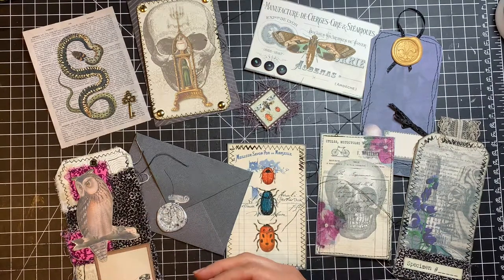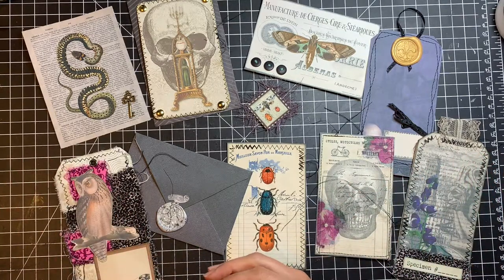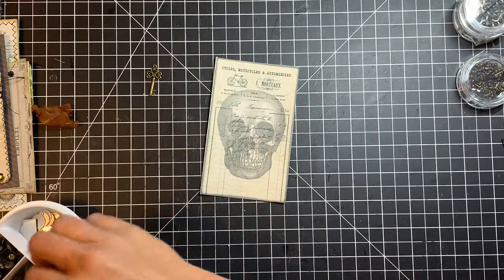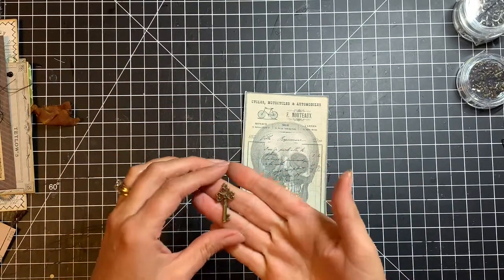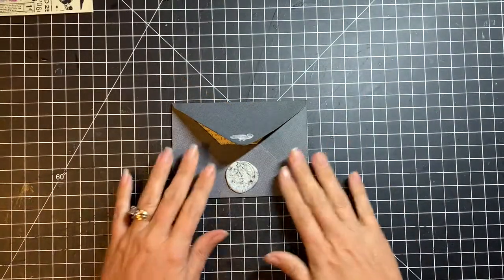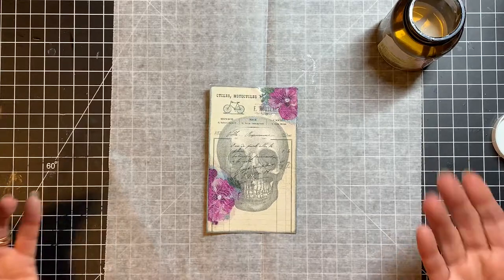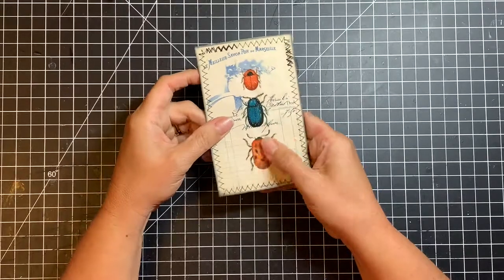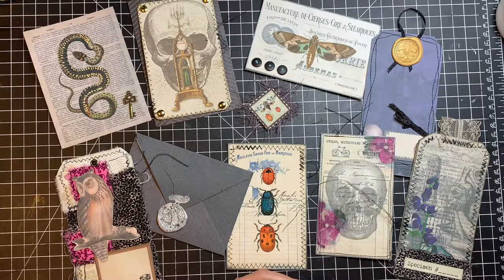Working with Digitals {Part 3} - Heavy metal and other things that add dimension!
Have you ever wanted ideas on how to change up the digitals you get to make them your own? In this series, we'll be talking about how to take those printables for your journals, and to change them using different techniques to really make them look unique, and have your own style.

In this part, we'll be talking about:
   -Adding brads, eyelets and grommets
   -Working with buttons
   -Adding wax seals for decoration and for function
   -Altered paperclips
   -Napkin decoupage
   -Stamping and embossing

Want more information? Head over to my blog to see a detailed post for this part!

GET THE EBOOK which has all 3 parts in 1 place